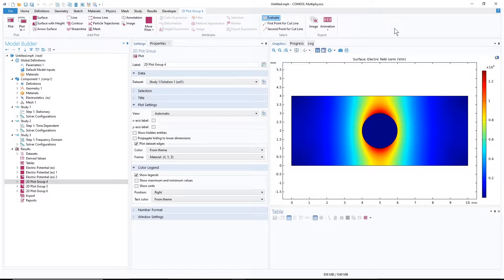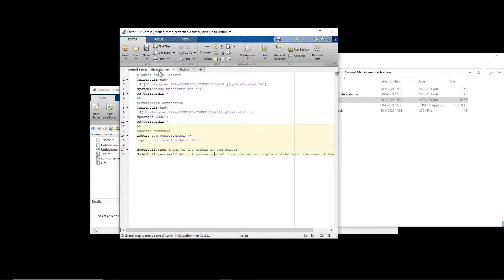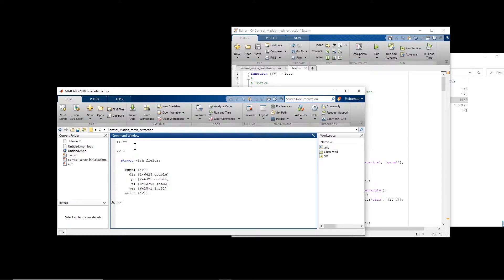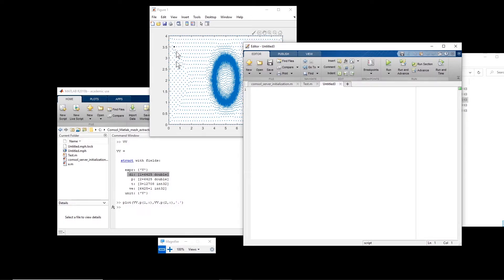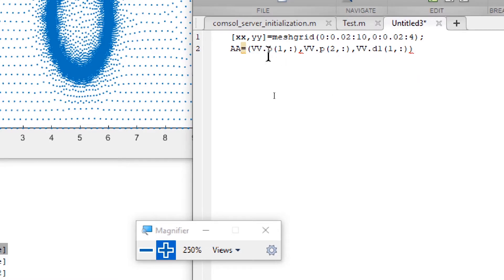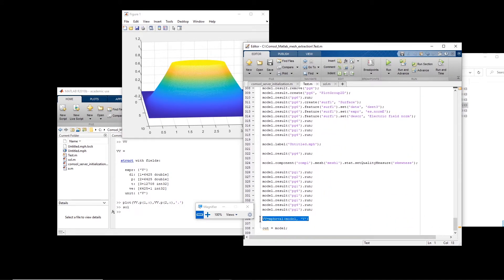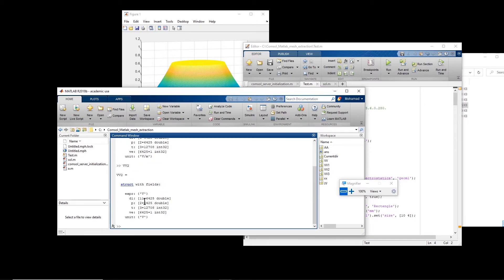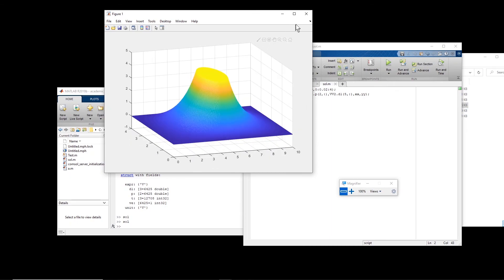Comsol simulation: How to extract coordinates of node points and corresponding solution in Matlab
I will show you how to extract coordinates of all node points and their corresponding solution of a COMSOL simulation in MATLAB.
The main function that is used is mpheval

Below we can see that the available budget is already negative. But that is okay,  things will be better in the future. Still I am waiting for the official respond of my evaluation. People are very slow these days.

Finance:
Available budget (N):
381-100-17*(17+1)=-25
Storage limit:
2^ln(381)=61.51